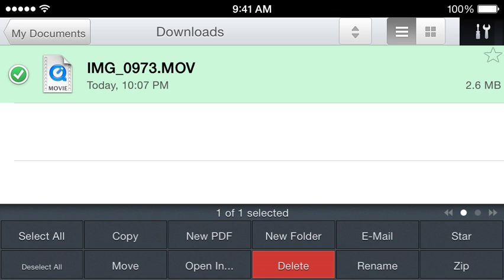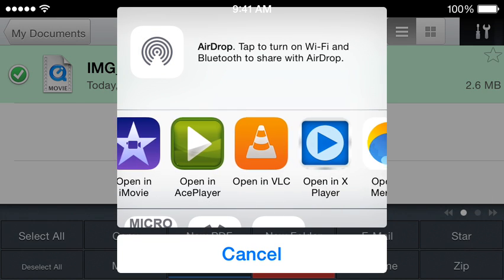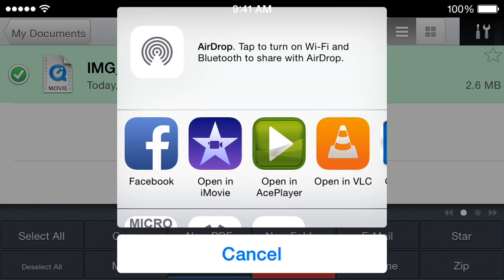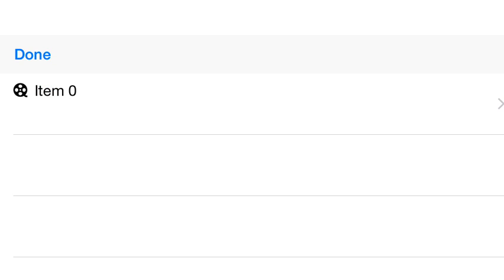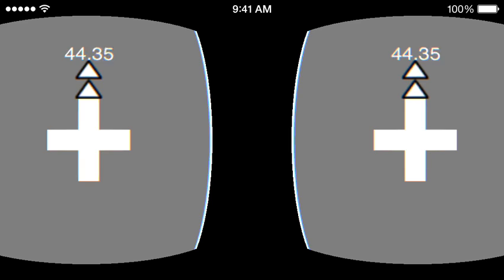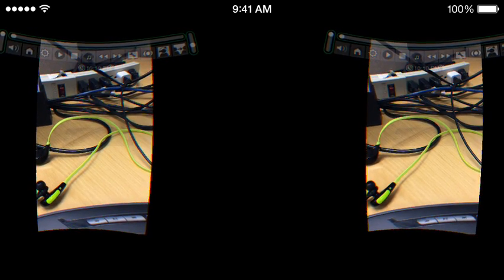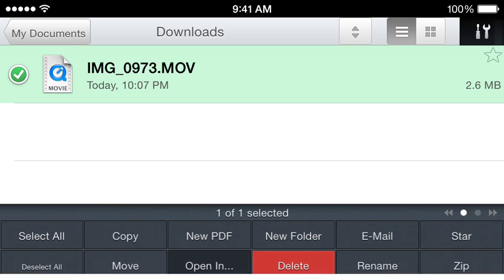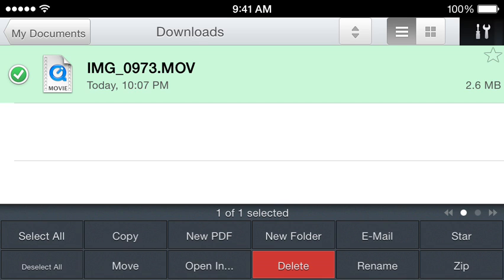Micro VR Station 1.3 Beta - Preview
This is a quick preview of Micro VR Station an App Extension we developed to watch HTML5 videos from Safari or other Applications.